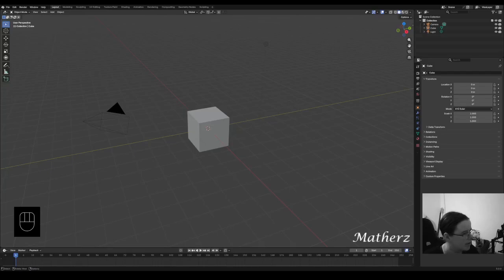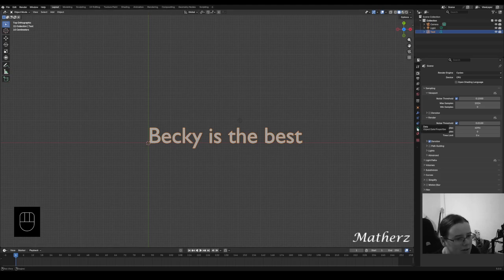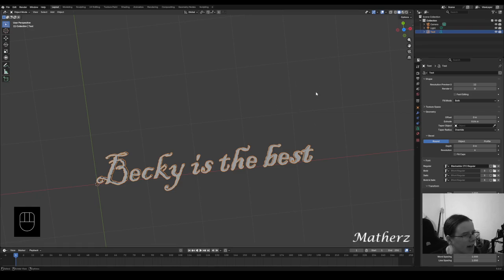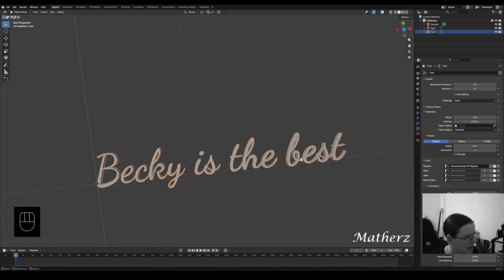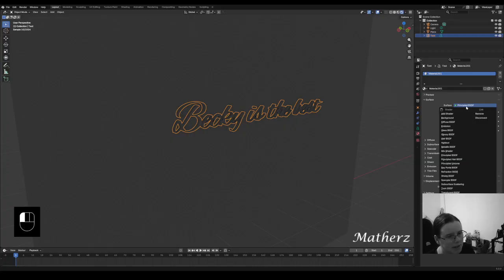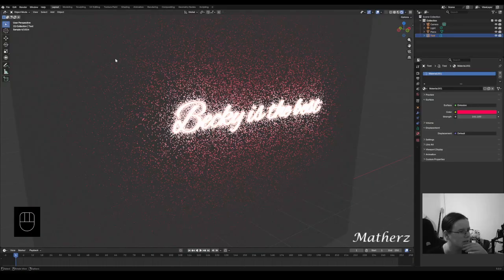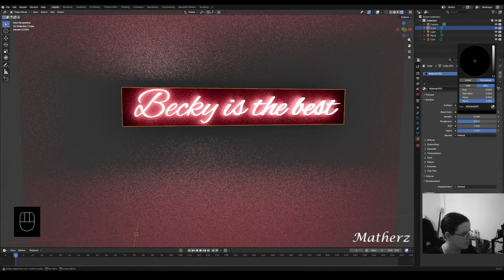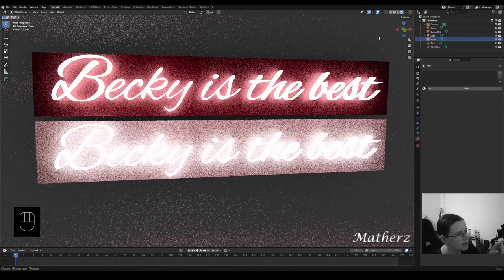(S:1)(#280) Blender Tutorial: How to make neon lighting. Cycles 5.0